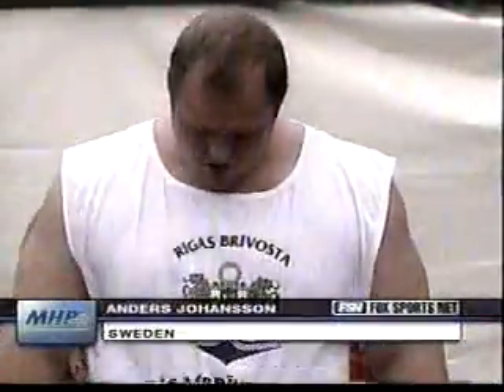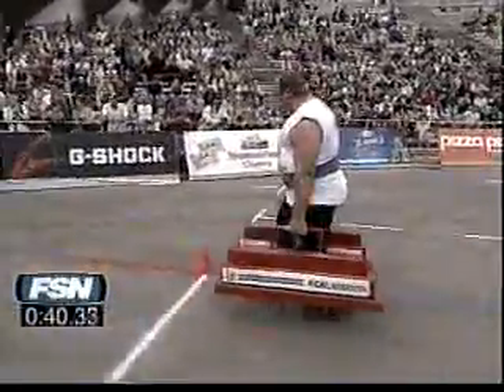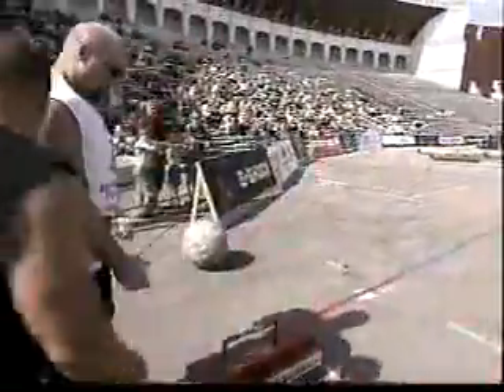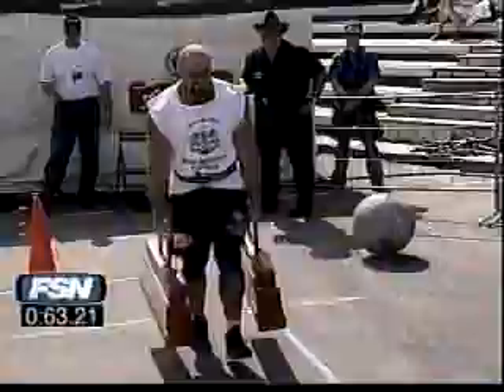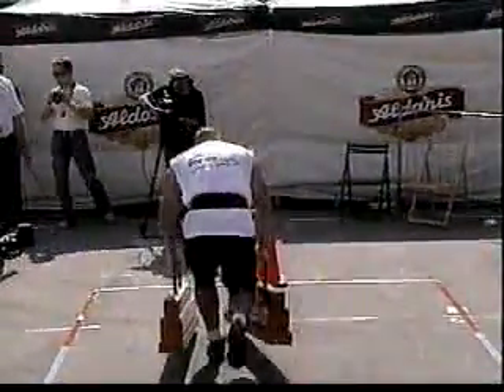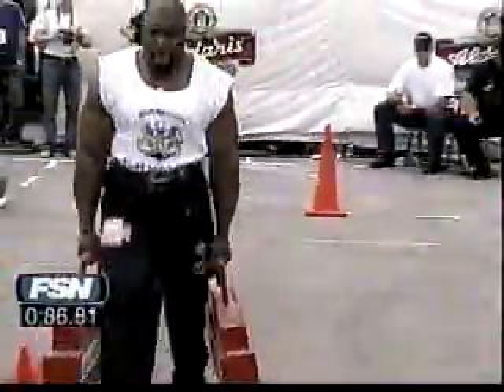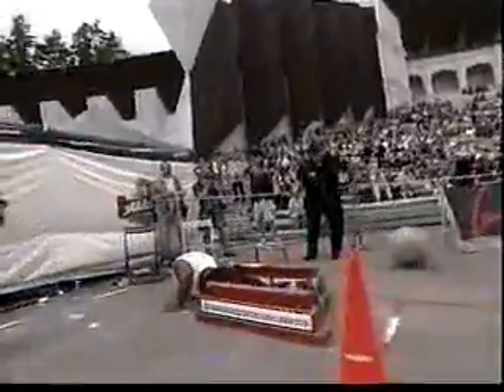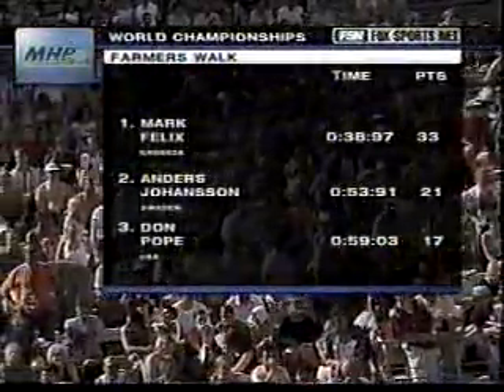2004 Strongman World Championships - Farmer's Walk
2004 Strongman World Championships - Farmer's Walk